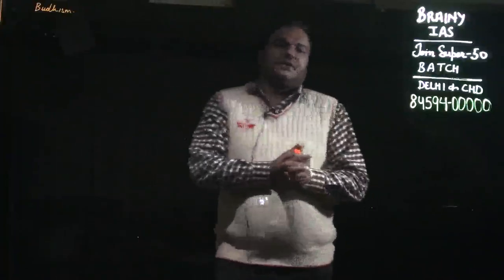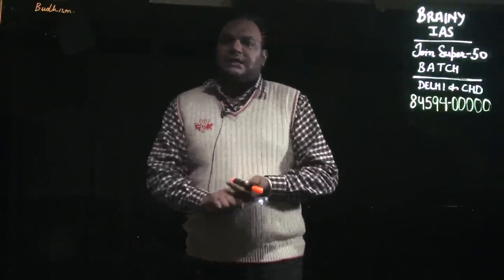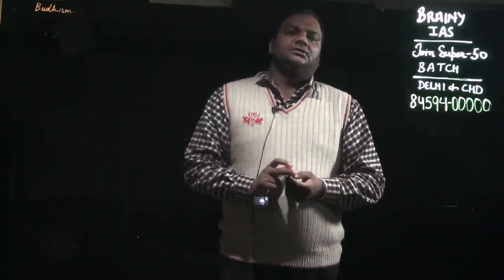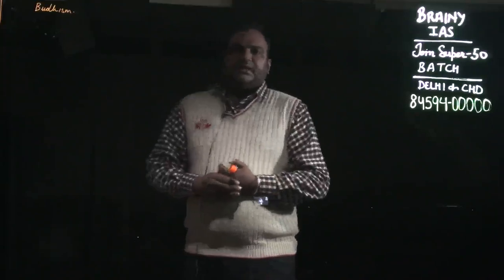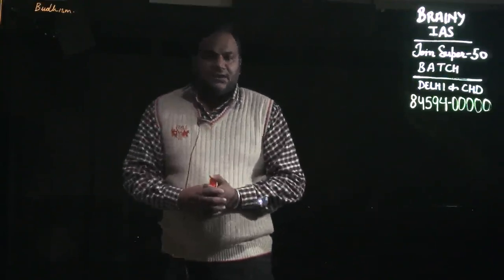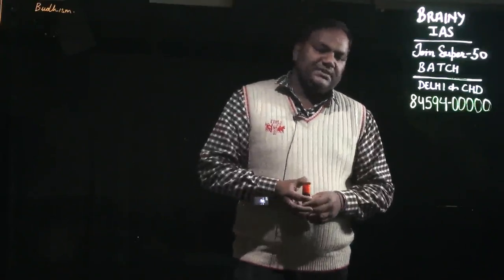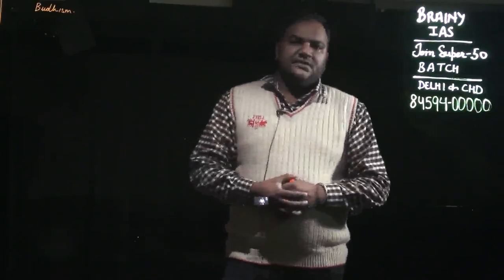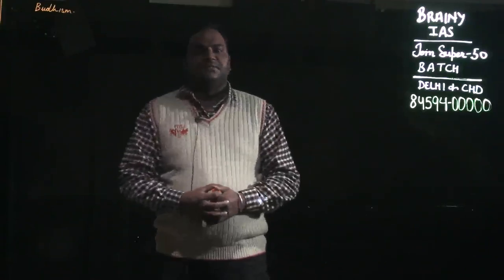s budhism part 1 lect 2